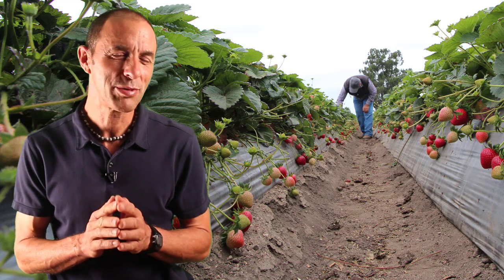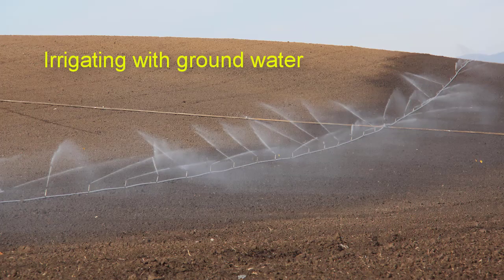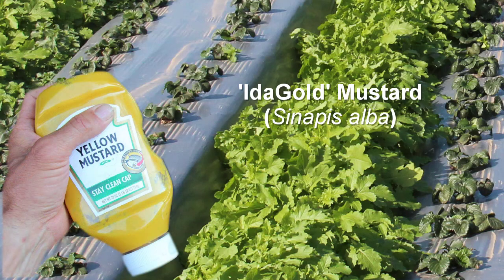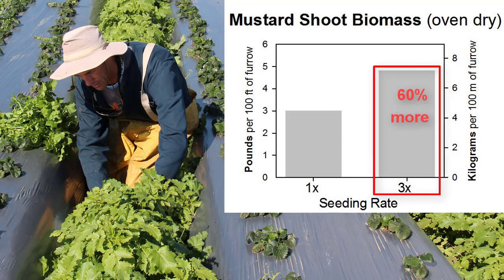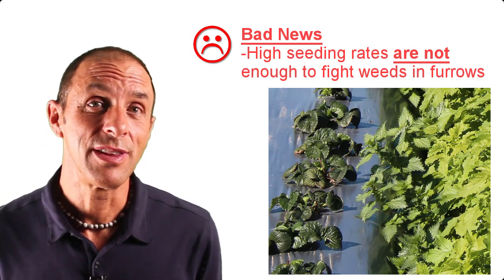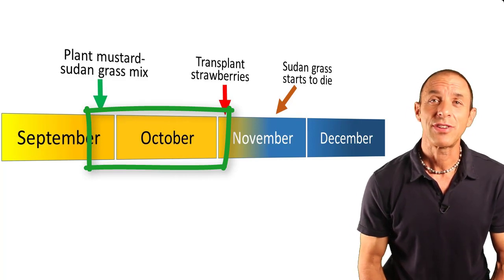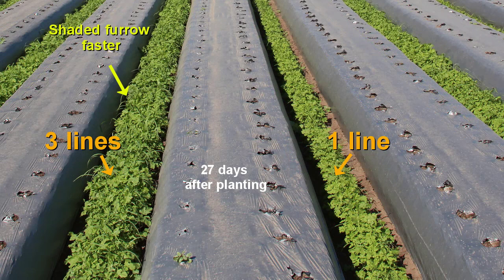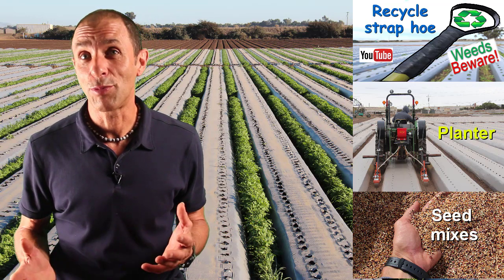Furrow Cover Crops for 'Greener' Strawberries & other Plastic Mulched Crops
Plastic mulched strawberry beds create sustainability problems with runoff & soil erosion when it rains. Cover cropping in furrows can help, but in organic system, these cover crops need to be carefully selected so they are easy to kill mechanically.
-Eric Brennan highlights efforts to develop & evaluate novel equipment at the USDA-ARS in Salinas California for planting cover crops of mustard & sudan grass in furrow bottoms. This equipment is helping farmers to improve the efficiency and sustainability of these systems.  Data are presented on how cover crop seeding rate & planting arrangement impact cover crop biomass production & canopy development, & weeds in strawberry furrows.
-This was presented in a the at the 2017 American Society of Horticultural Science annual meeting in Waikaloa, Hawaii.
-Here's the video on how to make the hoe. (How to make an inexpensive hoe for efficient weeding, ‘Recycle Strap Hoe’.)
-The furrow cover cropping method described was highlighted briefly (at minute 7:54) in the International Panel on Climate Change (IPCC) video (Climate Change 2014: Impacts, Adaptation, and Vulnerability)